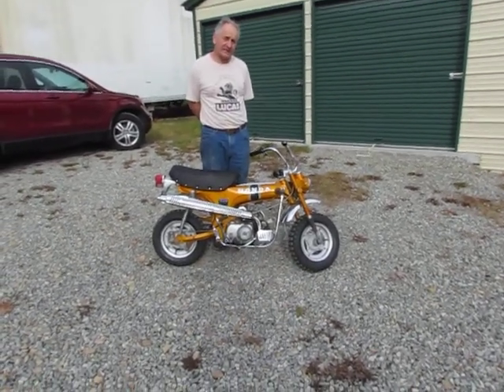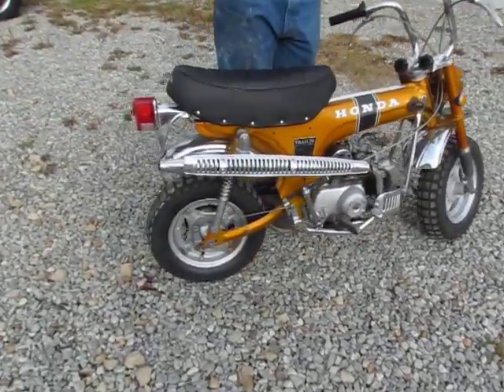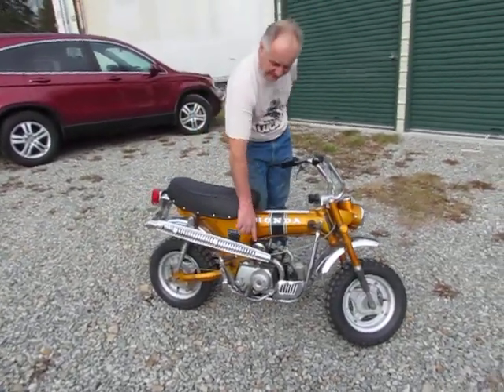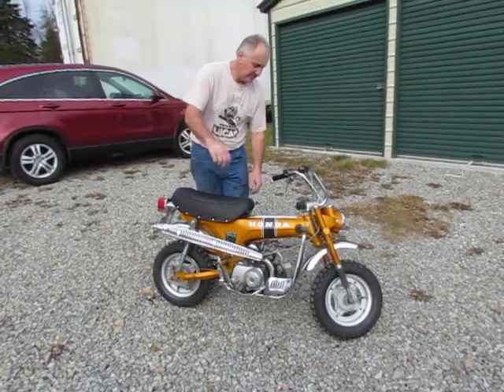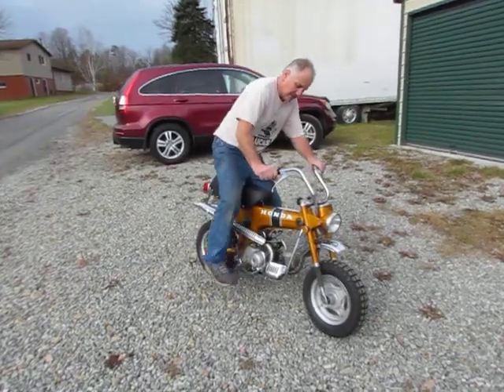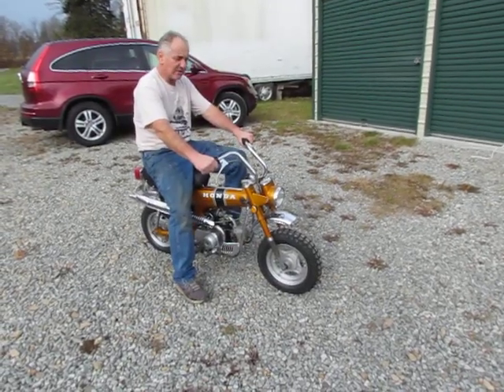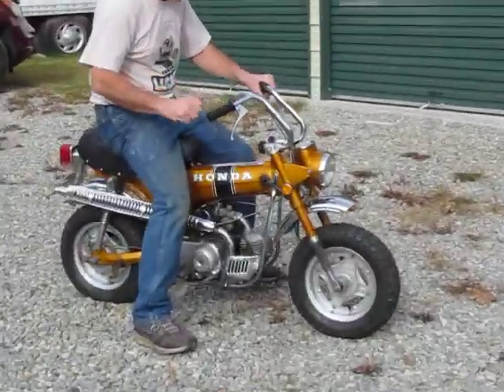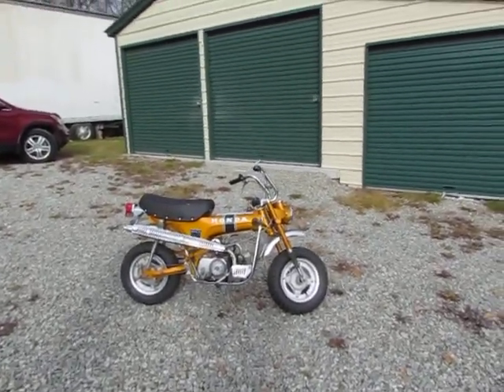Honda CT 70 Trail